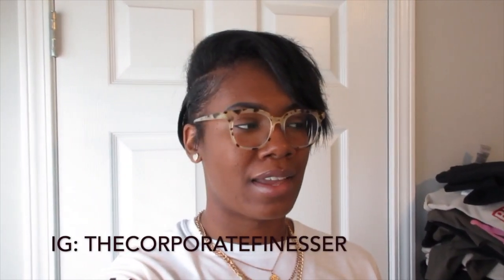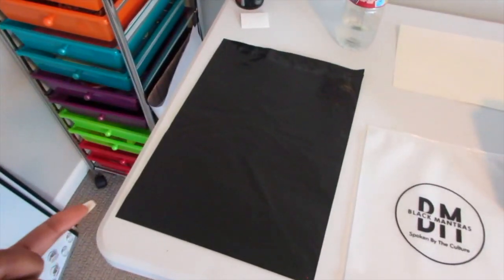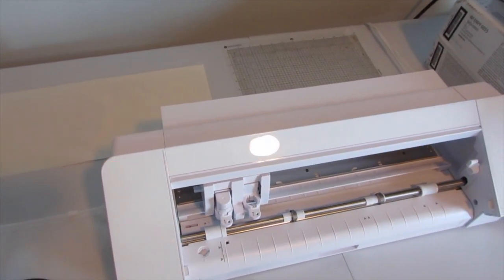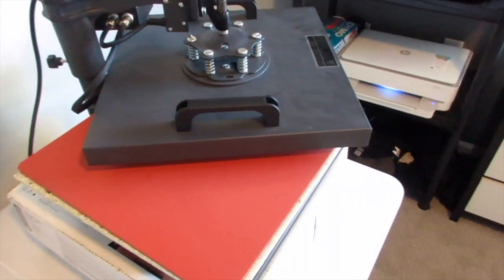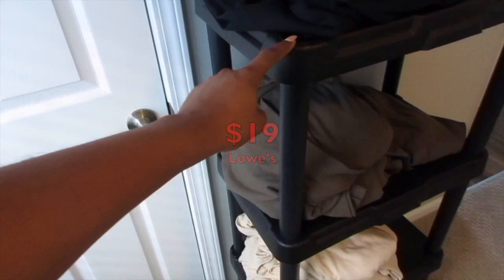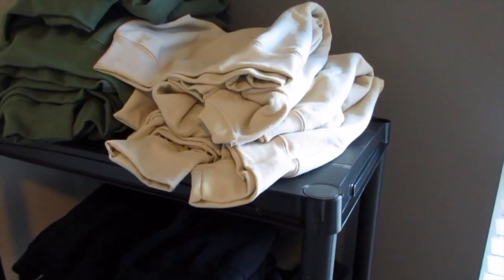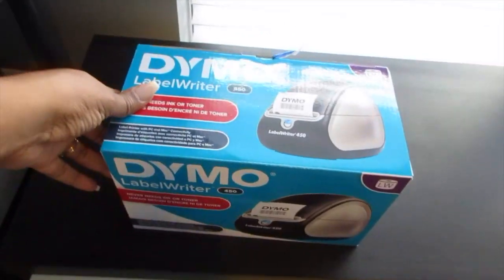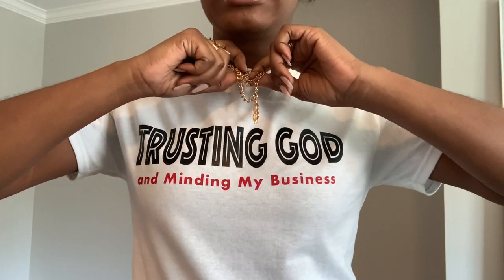How To Start a Tshirt Business at Home in 2020| Side Hustles during Quarantine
Hey to all of my viewers out there! Welcome back to my channel...My name is Alex-Defined By Alex and in today’s video I am showing you how you can easily start your T-shirt business at home with just a few key items! We have all had a lot of downtime lately and I think these are great times to explore different layers of creativity to increase cash flow.

xoxo Alex

INSANE deals on Wix, Mailchimp, Canva Pro, Vistaprint, Fiverr, .Store Domain Name & many more :

\\MY FULL AMAZON STOREFRONT:

\\MY FILMING EQUIPMENT:
Cameras: